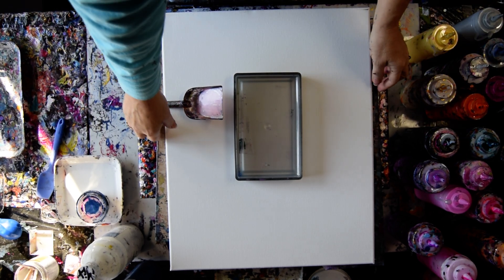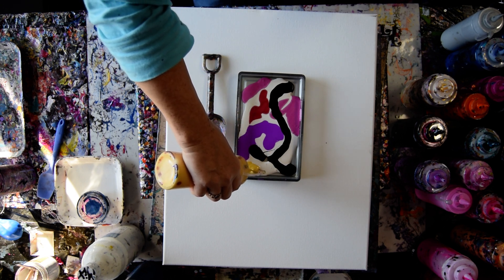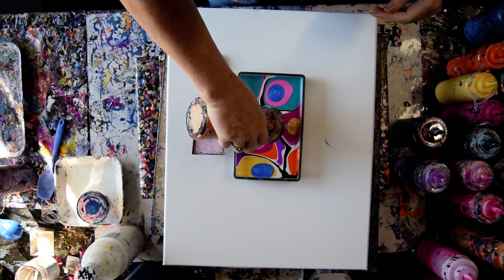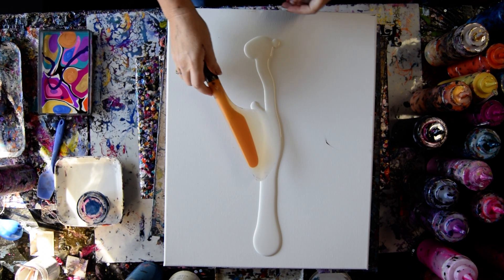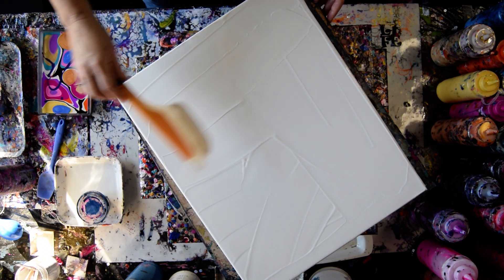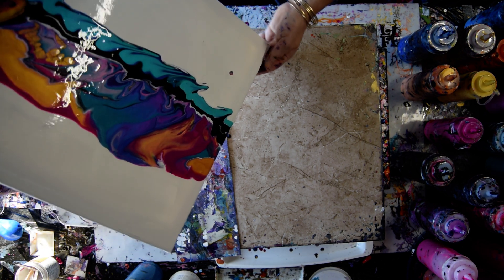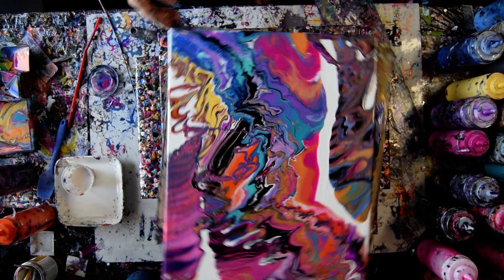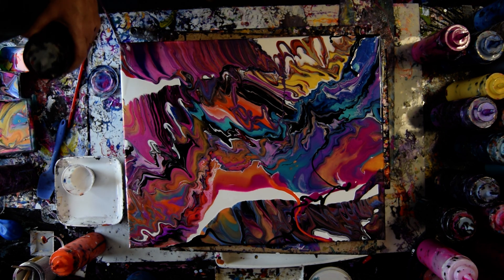#7709 A Riot Of Wild Ribbons Take Over Fluid Acrylic Pouring Art 1.18.2021